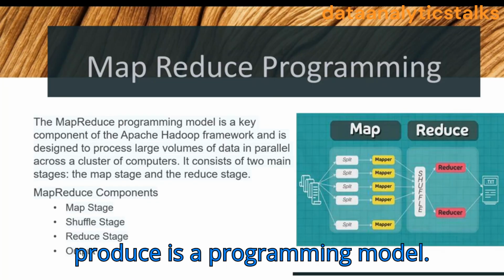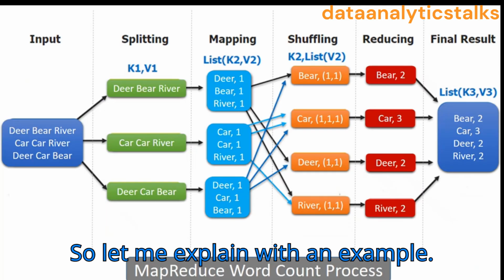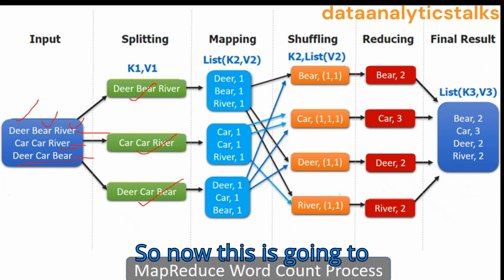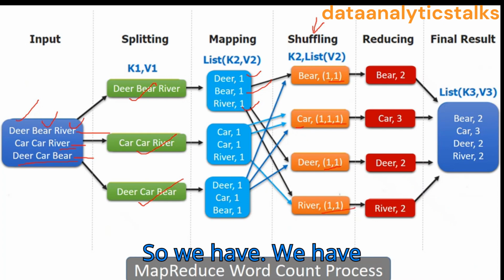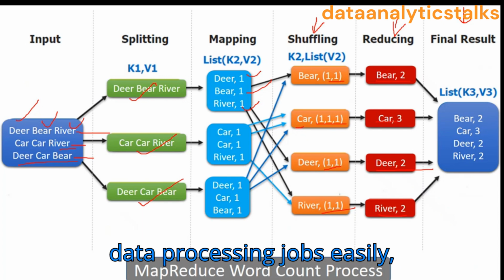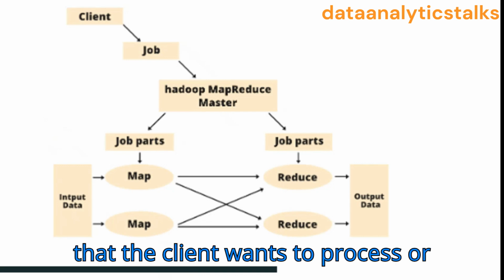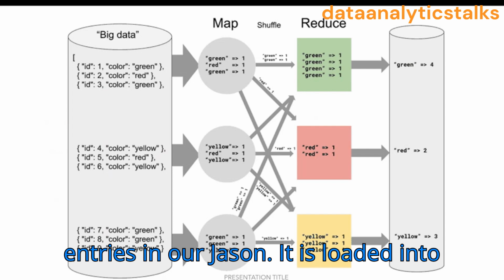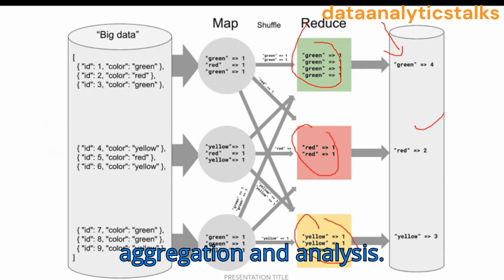Hadoop MapReduce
👨‍💻 Dive into the world of Big Data with our comprehensive guide to MapReduce Basics! 🌐

In this tutorial, we break down the fundamental concepts of the MapReduce programming model, a cornerstone technology that has revolutionized how we process large datasets. Whether you're a beginner or looking to refresh your knowledge, this video is your go-to resource for understanding MapReduce.

- The origins of MapReduce and its importance in Big Data processing.
- How the MapReduce algorithm works, step by step.
- The roles of the Mapper and Reducer functions.
- Real-world examples of MapReduce in action.
- Tips and best practices for optimizing your MapReduce jobs.

🛠️ **Perfect For:**
- Data Scientists and Engineers looking to enhance their data processing skills.
- Computer Science students and educators seeking educational resources.
- IT professionals aiming to stay ahead in the field of Big Data analytics.

📈 **Boost Your Big Data Skills:**
- Understand the mechanics behind large-scale data analysis.
- Learn to write efficient MapReduce programs.
- Discover how to leverage MapReduce in various frameworks like Hadoop.

If you found this video helpful, please give it a thumbs up, share it with your network, and subscribe to our channel for more tutorials on Big Data and other technology topics.

💬 **Have Questions or Want to Discuss?**
We love to hear from our viewers and are here to help you on your journey to mastering MapReduce.

🕒 **Timestamps:**
0:00 - Introduction to MapReduce
1:30 - Understanding the Map Function
3:00 - Exploring the Reduce Function
4:30 - MapReduce Workflow Example